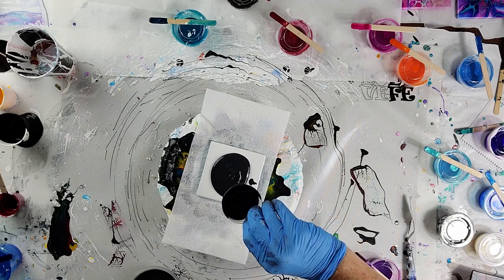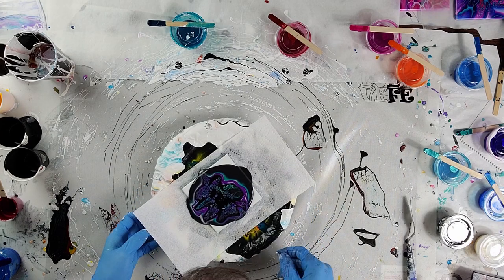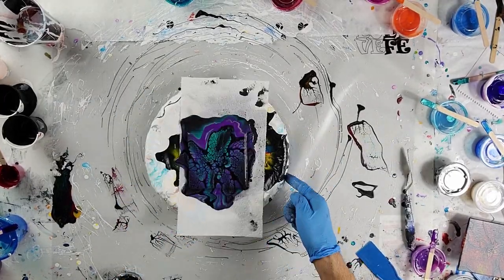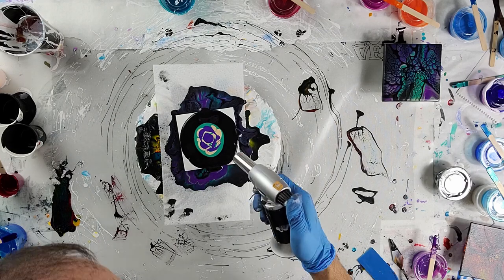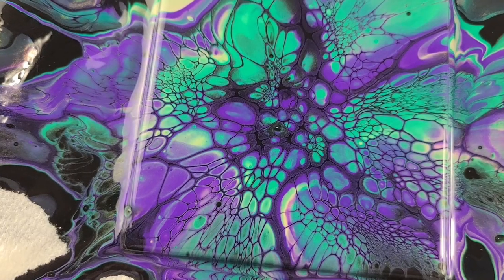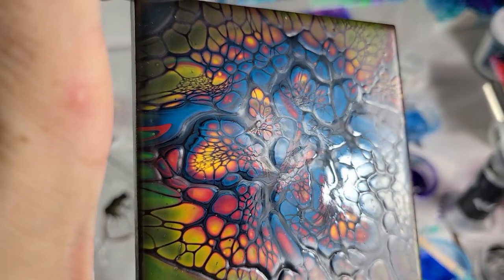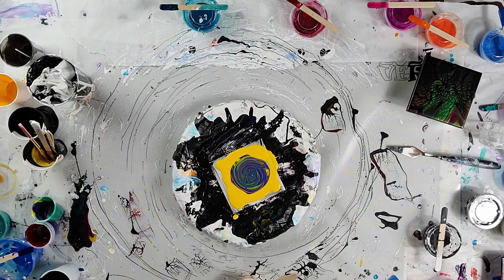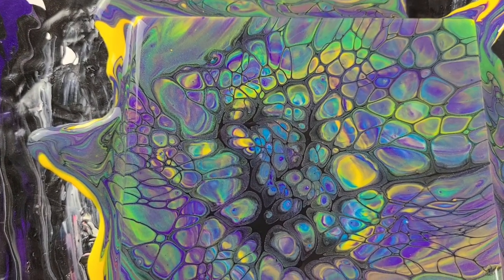42. Easy Blooms with Acrylic Paint Part 2 - Fluid Art - Acrylic Pouring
In this part 2 I wanted to use the same colors with both the SheleeArt Ingredients and then with just the Acrylic Paint/Gloss Medium and Varnish. That way we could have a side by side comparison. I did use the same cell activator for both. Which my cell activator is with AU Floetrol.

Colors -
Violet
Gold
Metallic Leaf Green

How was my acrylic paint mixed?
- US Floetrol + Creative Inspirations Gloss Medium and Varnish + Acrylic Paint.
- I did use some water in these to get them all to the same consistency.

Spinner (NEW)
Arteza Acrylic Paint
JoSonja's Polyurethane Gloss Varnish
Stone Coat Countertop Epoxy (Heat Resistances up to 425F)
Rubber Gloves
Mixing Sticks

I've got a new spinner and I'm loving it! It hasn't been featured yet in a video but it will soon!.
Arteza Acrylic Paint
US Floetrol

Flow art | fluid art | acrylic paint pour painting